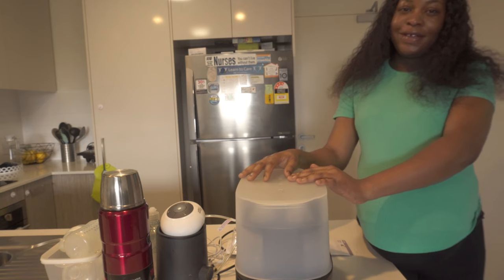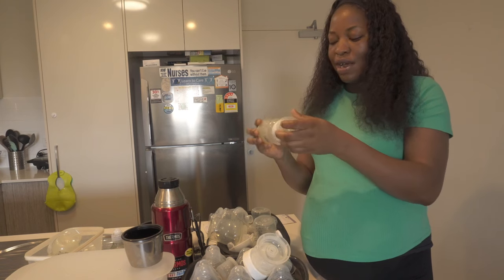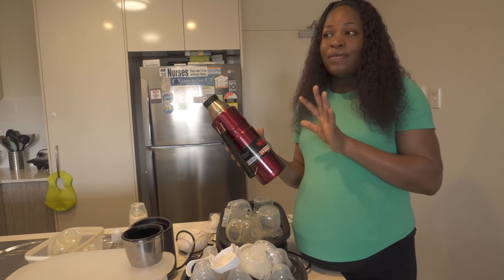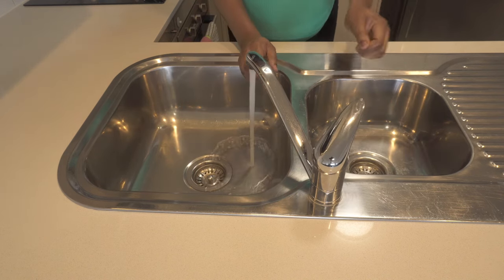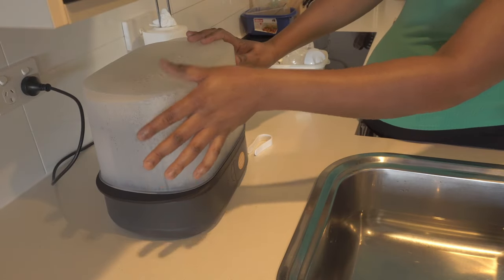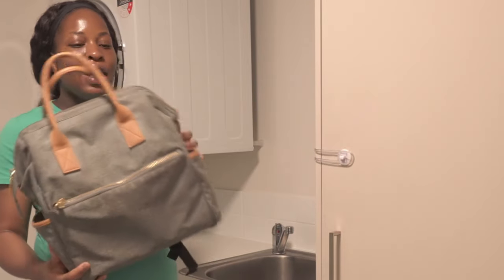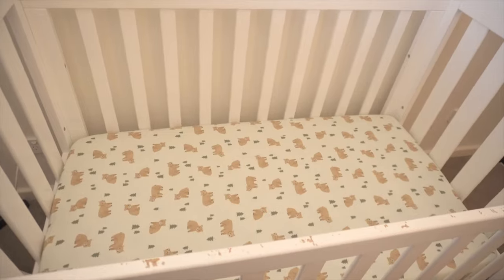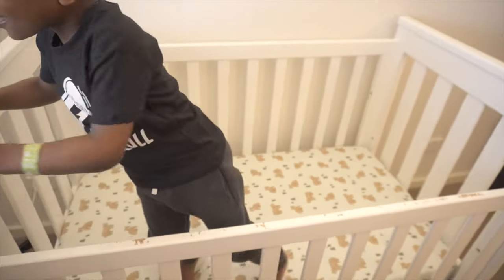NEST WITH ME pt2 | Tommee Tippee Sterilizer, Baby Cot Set Up, Bassinet Set up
NEST WITH ME pt2 | Tommee Tippee Sterilizer, Bassinet Set up, PostPartum Basket | 36weeks Pregnant, Baby Crib Set Up ,Baby Cot Set Up

This is my last nesting vlog, as baby will soon be here! I sterilised the baby bottles, set up the bassinet and the baby cot. I also organised my postpartum basket.
I hope you enjoy watching this nesting vlog.

SHOP SOME OF MY FAVOURITE PRODUCTS.
3-in-1 Post Partum Belly Wrap
Pregnancy pillow